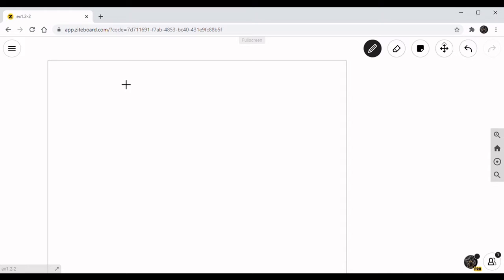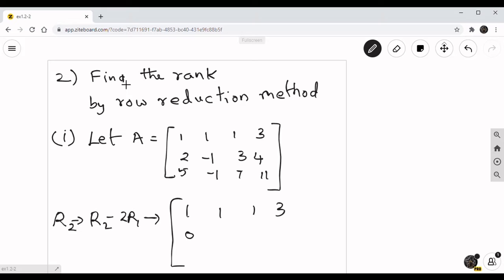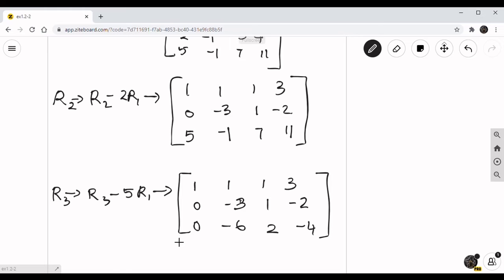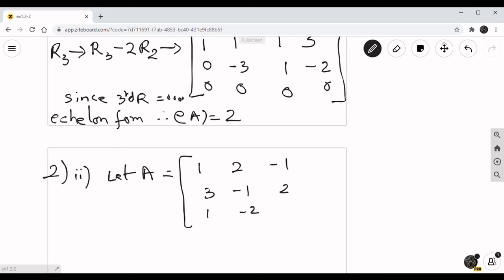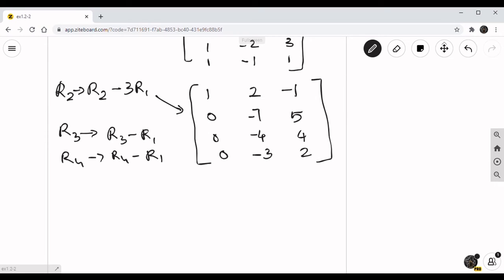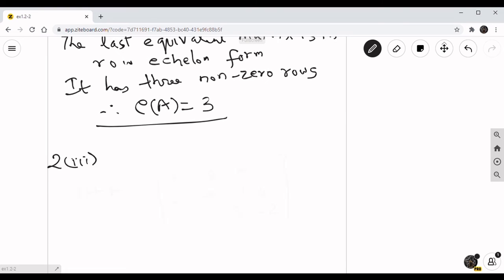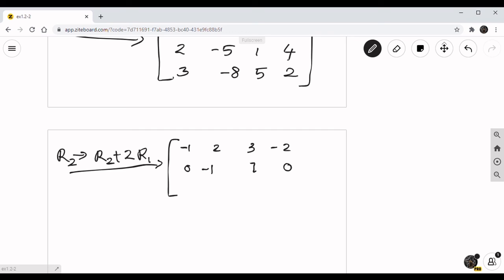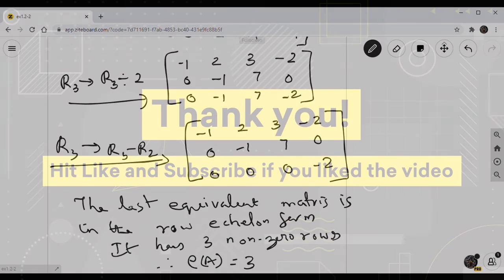TN 12th Math's || Chapter 1 || Exercise 1.2 || Problem 2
12th State Board Academic mathematics in 10mins[Free Education]
Chapter 1 - Matrices and Determinants
Solution for Exercise 1.2 - Problem 2

We Publish videos that focusses on solving Exercise problems and if that sounds like it could be helpful for you, please join me...